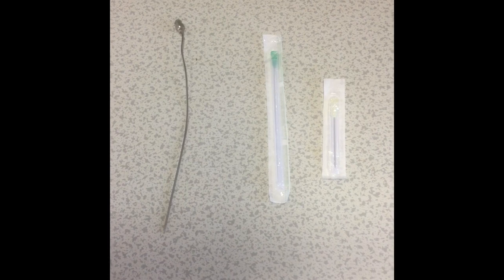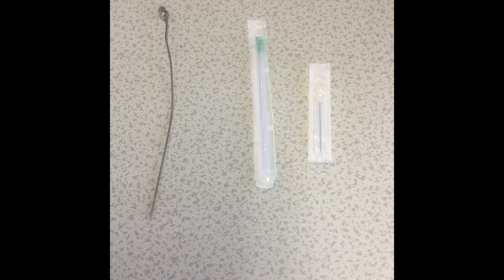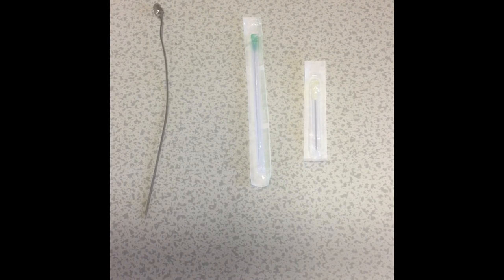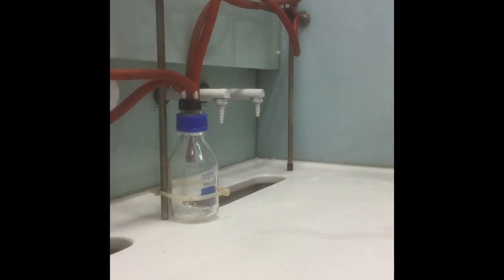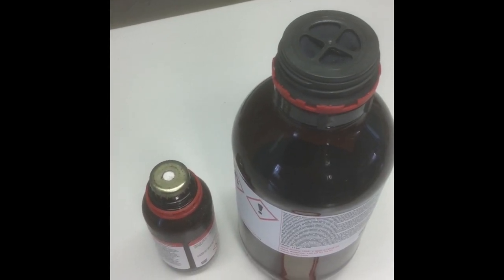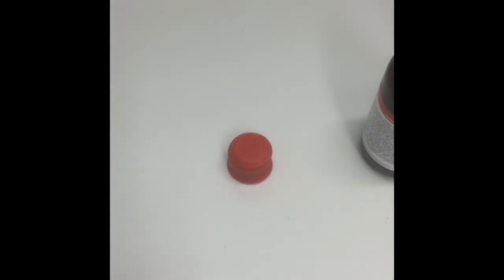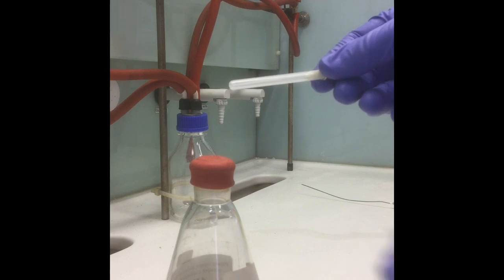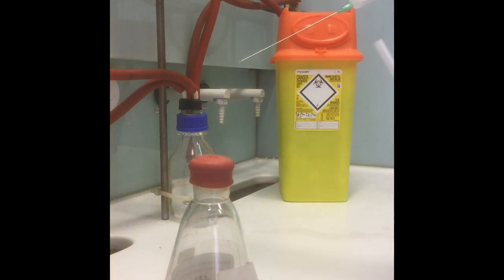Needle safety video